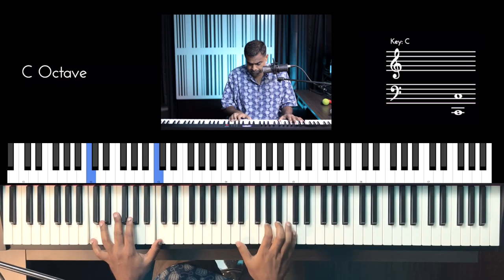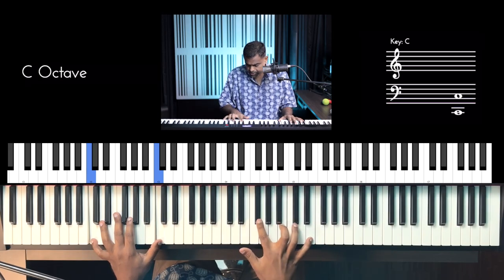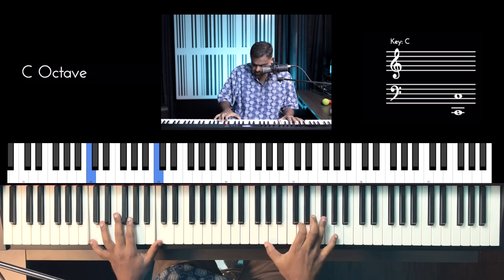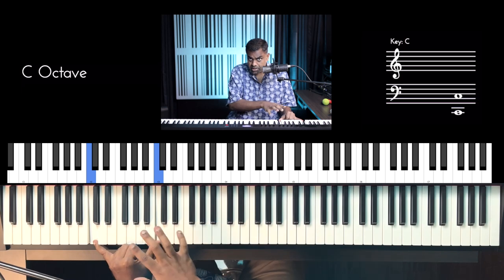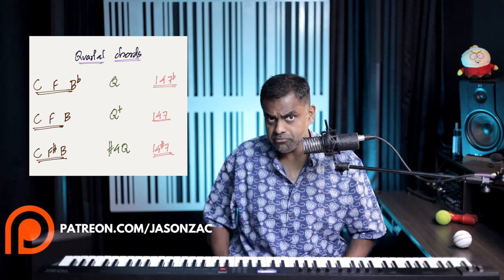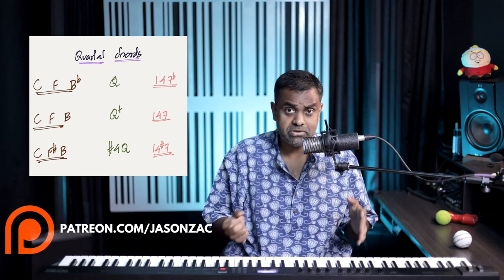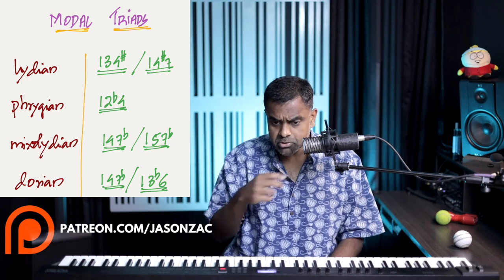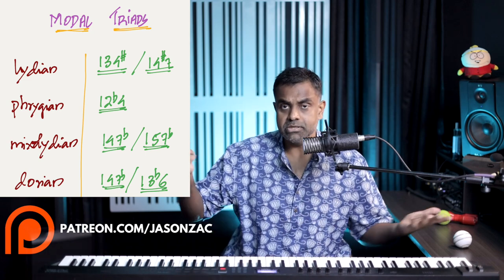A Few Things You Might Not Know about THREE NOTE Chords (Triads)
In this Piano & Music Theory Tutorial, we learn 3 note chord formation techniques that go slightly beyond the diatonic “textbook” and allow you to embellish your playing with rich voicing methods, jazz extensions, modal harmony and seventh chords. A lot of “follow-up” lessons can be found below which explore the concepts in a lot more detail:

🎓 Learn Music With Nathaniel School of Music & Jason Zac

00:00 Going beyond the Textbook
00:40 The Basic Triads - Revision
02:04 Slash Chords
04:33 Spread Voicing
07:49 Quartal Chords
09:59 Quintal Chords
13:41 Fifth Chord Stack
18:23 Seventh Chord Extensions
21:51 Modal Triads
25:25 Textbook & “Keyboard” Challenges
27:03 Conclusion